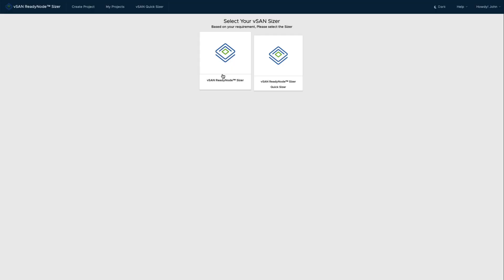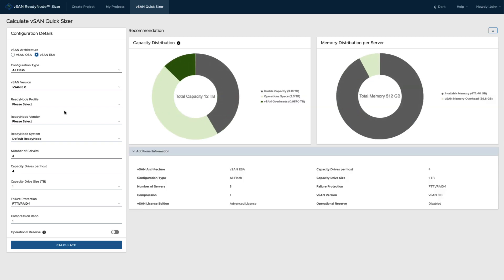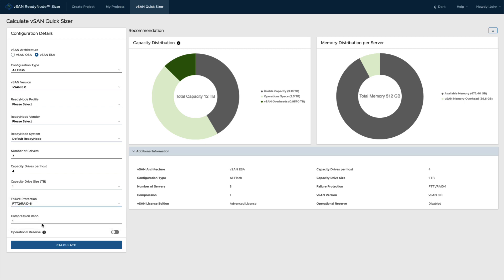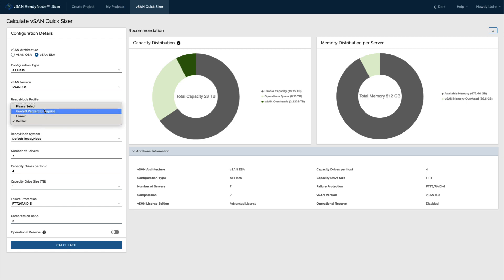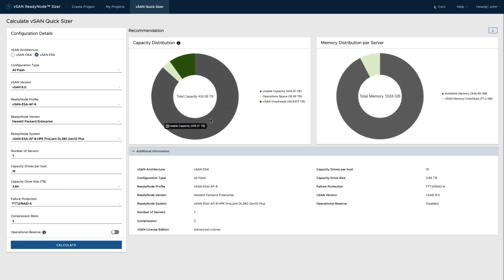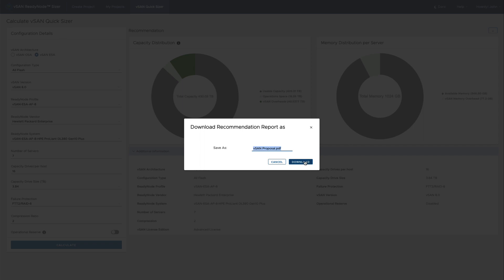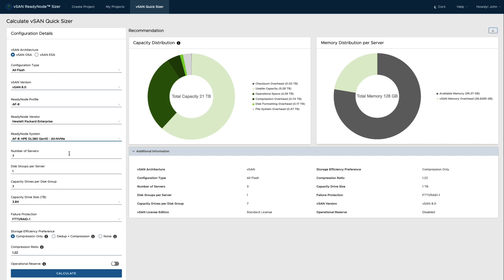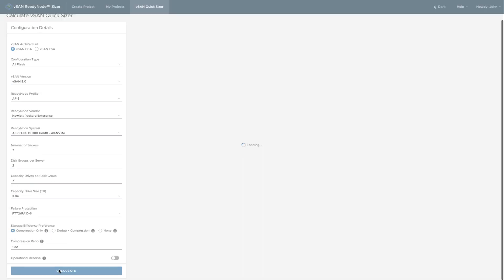How To Use the vSAN Quick Sizer for Express Storage Architecture (vSAN ESA)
In this video, we walk through using the vSAN QuickSizer. The vSAN Quicksizer is a quick way to validate the usable capacity of a specific cluster configuration. This is in contrast to the traditional sizing tool workflow where you bring a workload requirement and have the sizer recommend a ReadyNode configuration.